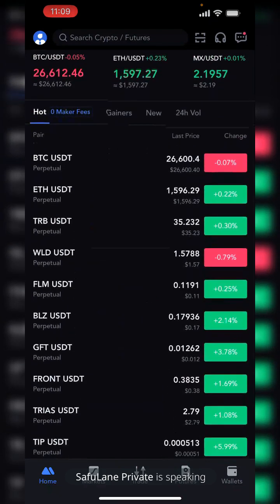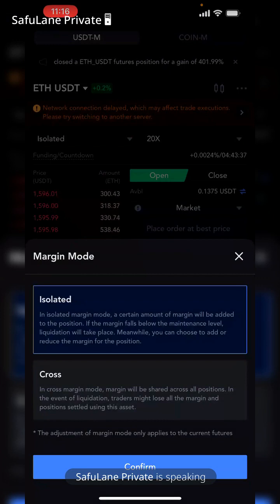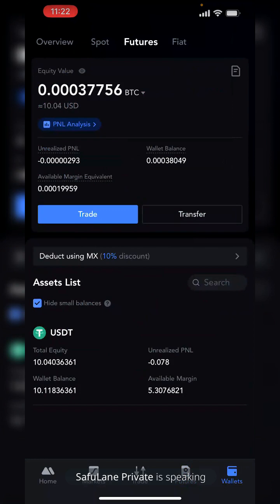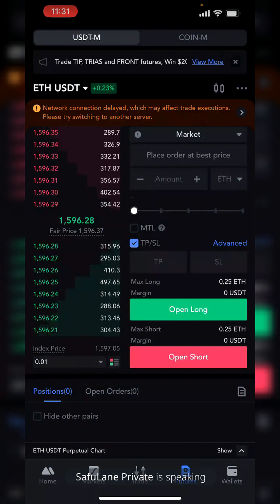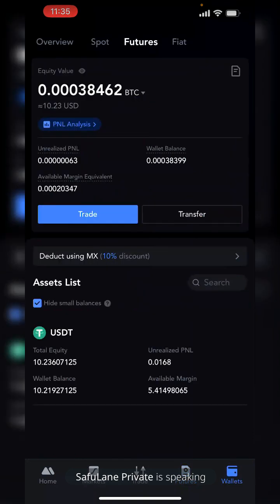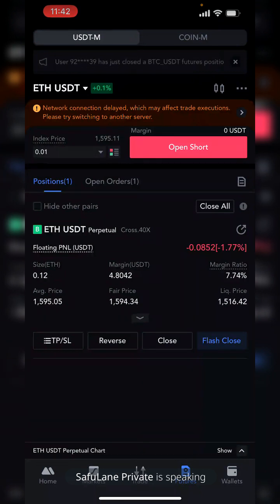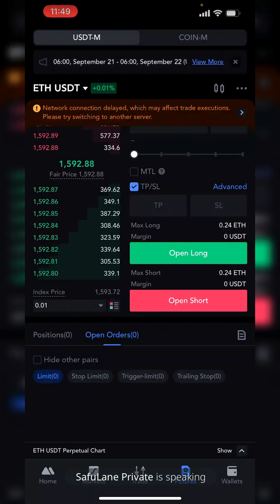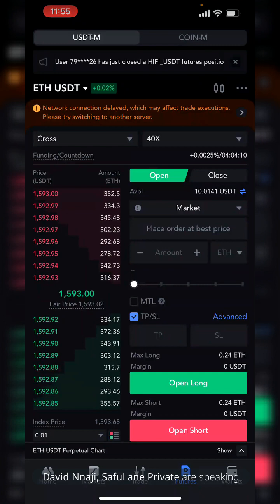Isolated Margin and Cross Margin in Crypto Trading | Crypto Future | Trade View | BeCrypto SAFUU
Isolated Margin and Cross Margin in Crypto Trading sept 22 2023